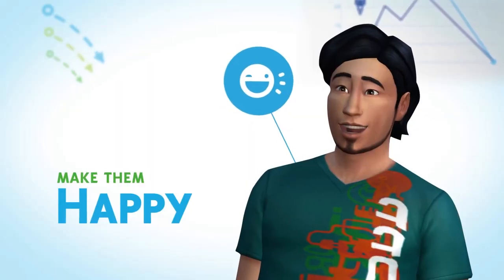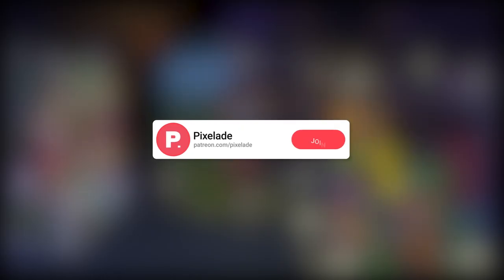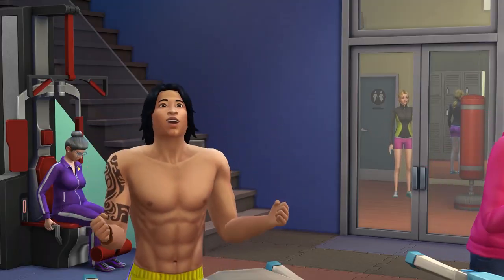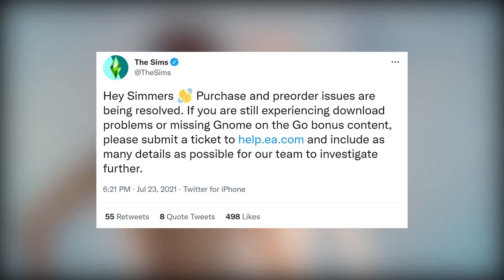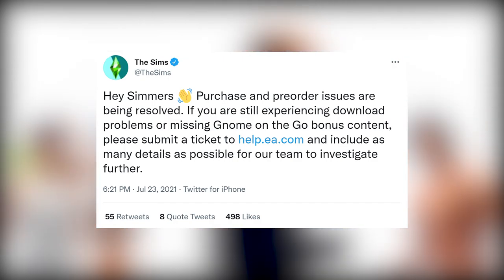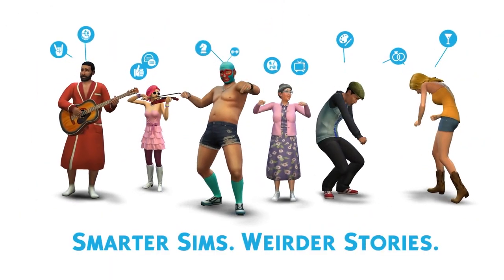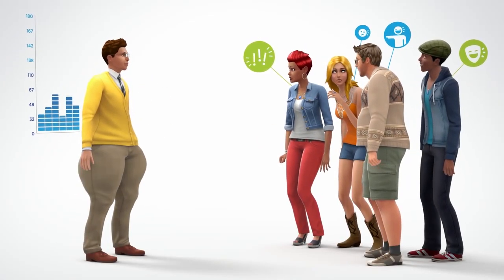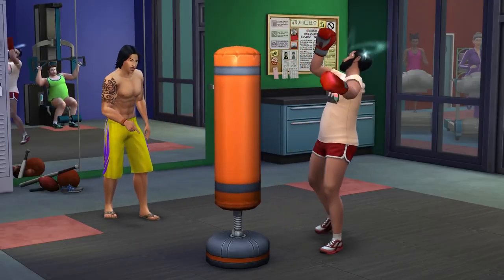The Sims Team Addresses Cottage Living Download Issues (Again)